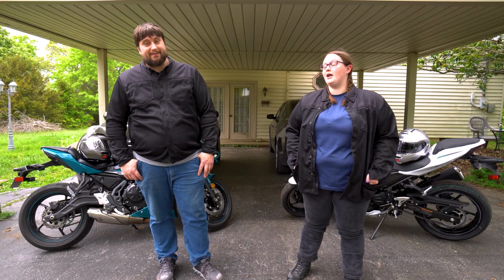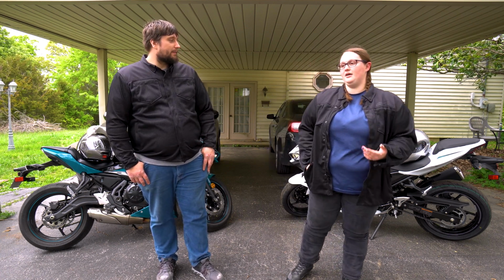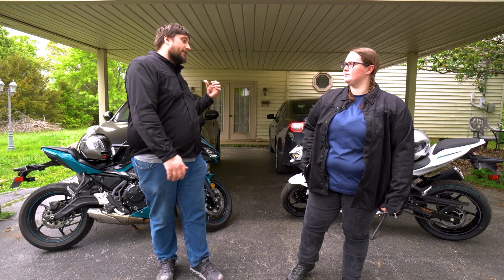Shannon's Ninja?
Shannon finds a bike she really likes at Columbia Powersports in Columbia, Tennessee. We decide to go on a mini road trip to go check it out and decide if we should buy it. HUGE shout out to the guys at Columbia Powersports for being super helpful and accommodating! Everyone was super nice and we really enjoyed hanging out. Check them out if you are in the area.

Also, before we forget again, shout out to the guy at the parts counter for his insight and suggestions, as well as the awesome delivery driver who was so chill, humble and that kept our special package safe while getting delivered! ;) Again, we thank ALL of those involved and couldn't be happier! :)